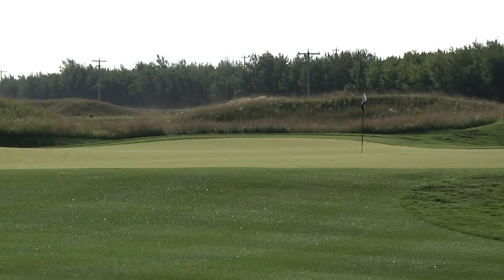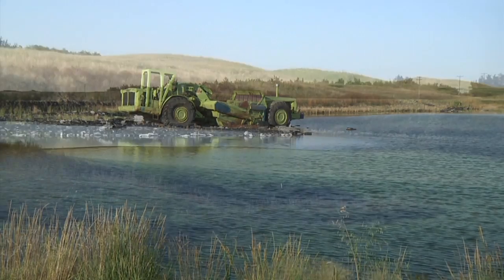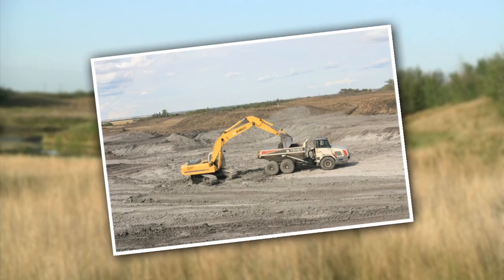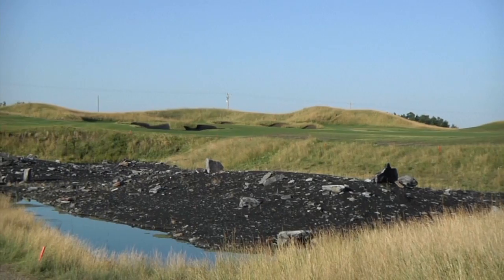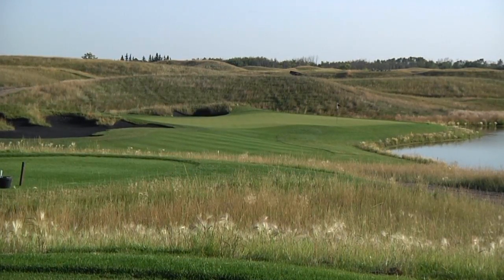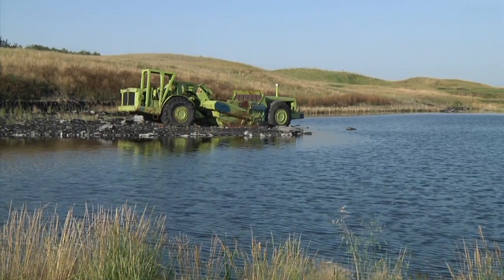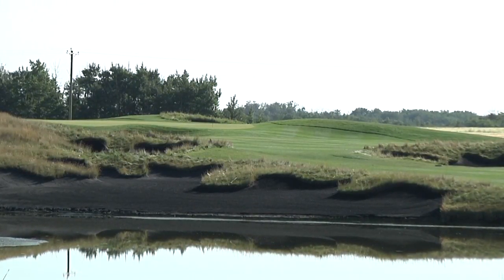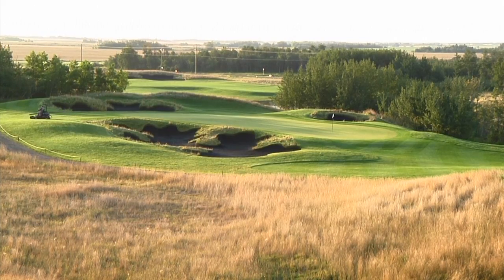Maintaining A1-A4 at Coal Creek Golf Resort in Mundare, Canada, presented by Tee-2-Green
Dean Zilinski, GCSAA International Superintendent Member, maintains Coal Creek Golf Course in Mundare, Canada, a facility built on an old coal mining site.